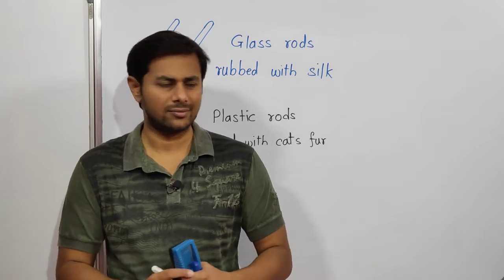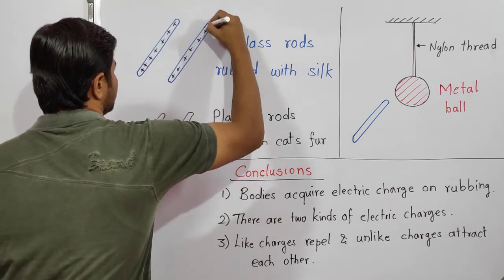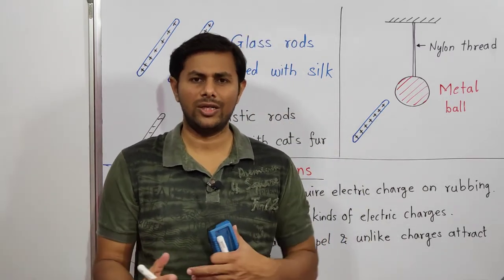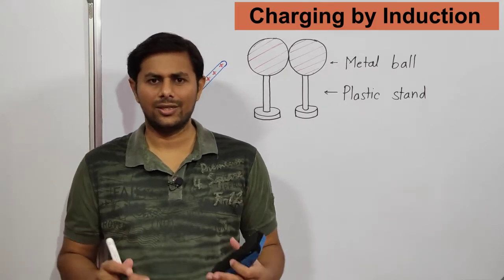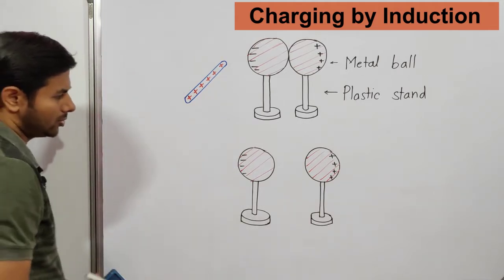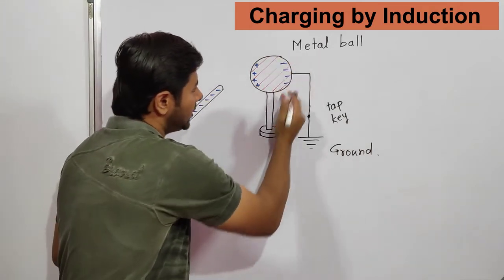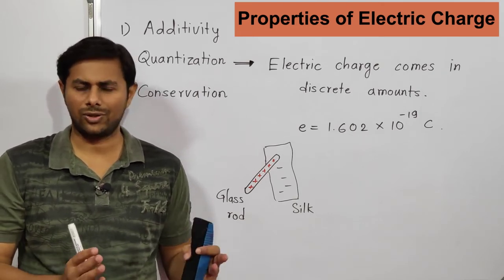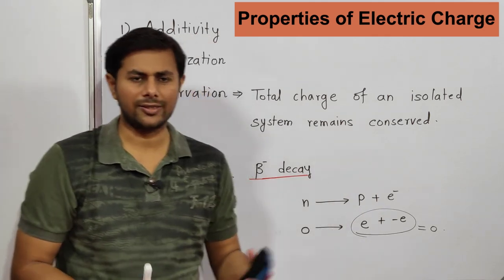CBSE Class 12 Physics Electric charges and Fields | Static Electricity and Electric Charge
CBSE Class 12 Physics Electric charges and Fields : Lec 1
This is first video on chapter " Electric Charges and Fields" of CBSE class 12 Physics.
In this video I have explained some simple experiments on Static Electricity and from there the concept of an Electric Charge is developed. Three methods of charging namely charging by rubbing,charging by contact and charging by induction are explained. Finally some properties of an Electric charge like Additivity, Quantization of Electric charge and Conservation of Charge are discussed.
Electric charges and fields is first one of the two chapters on Electrostatics in class 12 Physics. Electrostatics deals with the study of forces, fields and potentials arising from static charges.
As it is clear from name the objective of Electric charges and fields is to explain the connection of electric charges to their dynamic consequence the electric field which travels in the medium surrounding the electric charge. Key concepts to learn in Electric charges and fields are static electricity, Coulombs law,  Electric field and the Gauss law. Though I have created these videos considering students of 12th standard of CBSE board as the audience, class 12 students of all Indian state boards may also find them useful because the syllabus of almost all state boards are similar to that of CBSE. And because competitive exams like IIT JEE and NEET also are based on ncert syllabus, students preparing for IIT JEE and NEET may also find these videos useful.

All videos on Electric Charges and Fields class 12